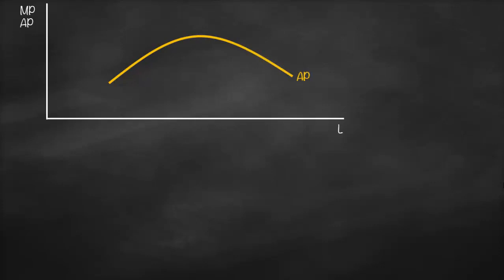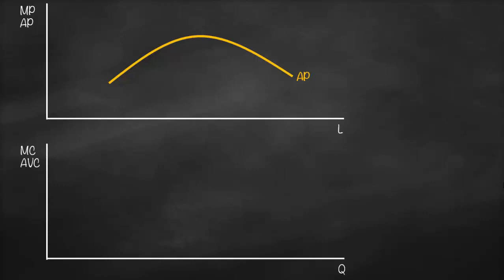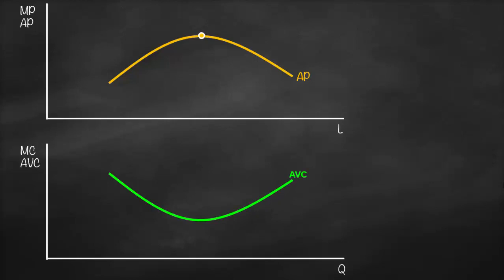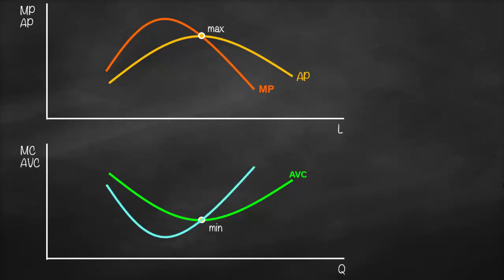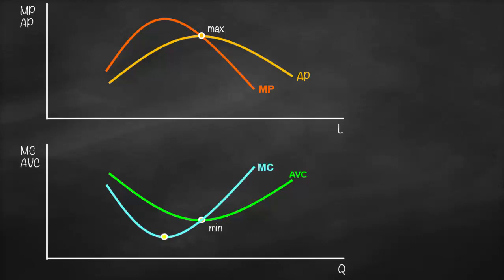Marginal Product vs Average Product and Marginal Cost vs Average Cost